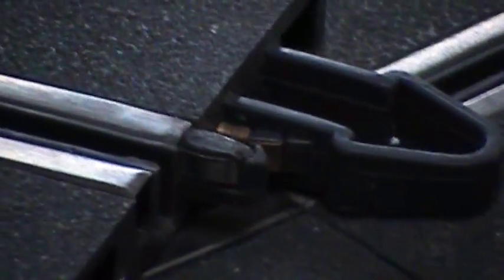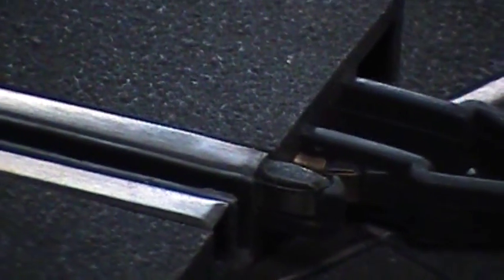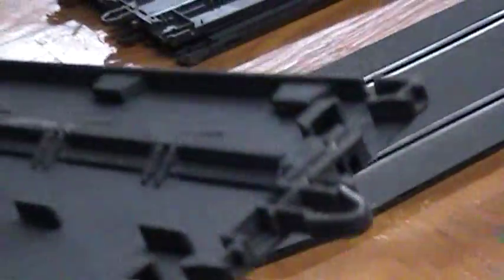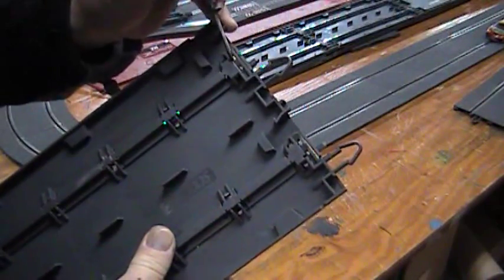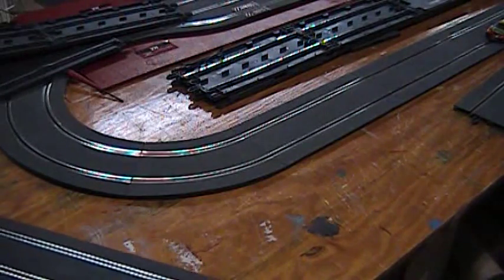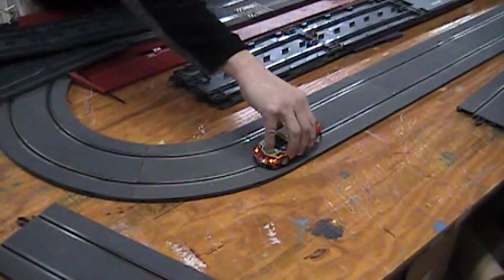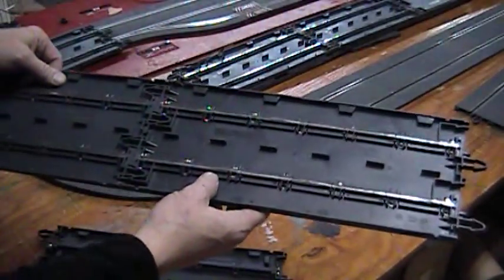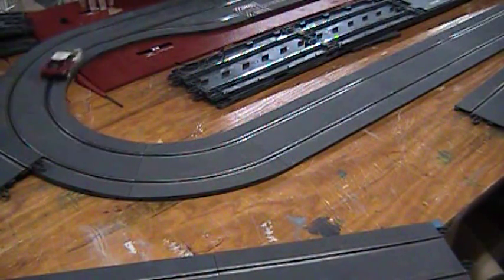SCX TECH " How to fix SCX Digital Track"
This Video shows you how to fix DEAD Spots on your SCX Digital track.